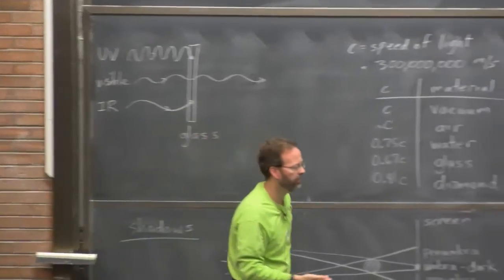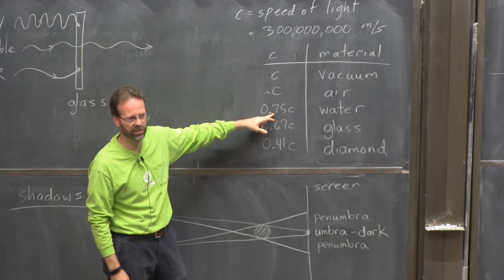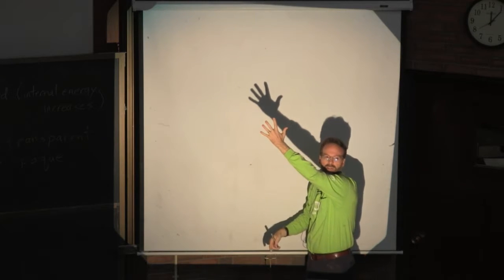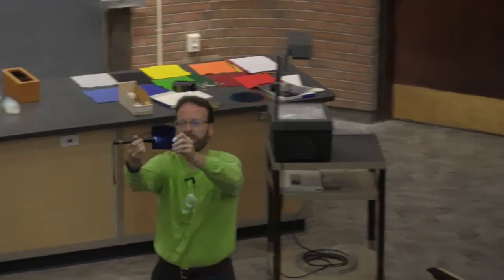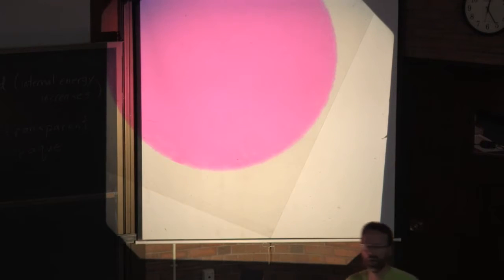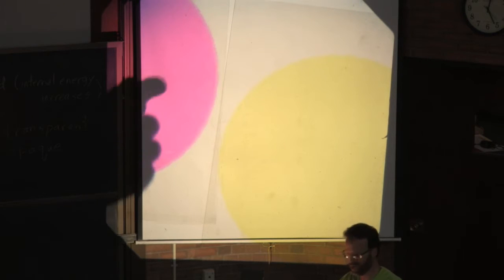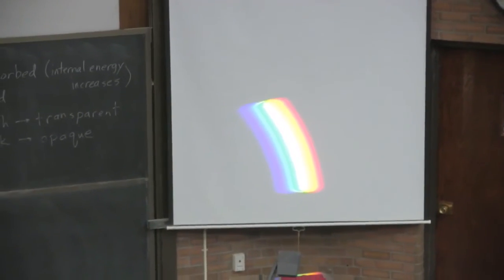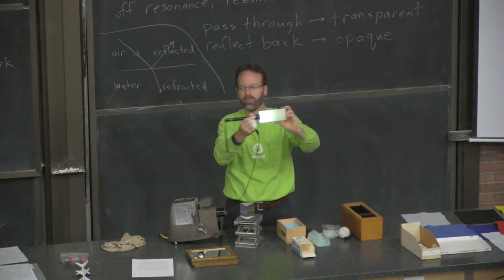The Way Things Work: Nov. 21, 2016